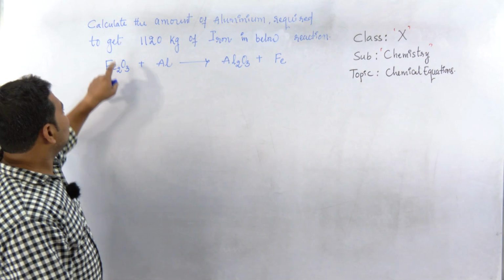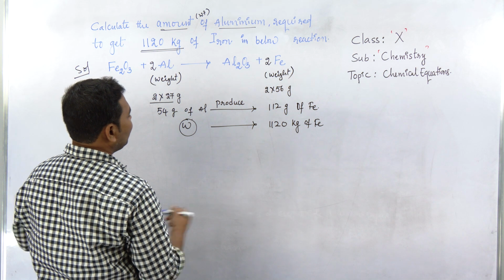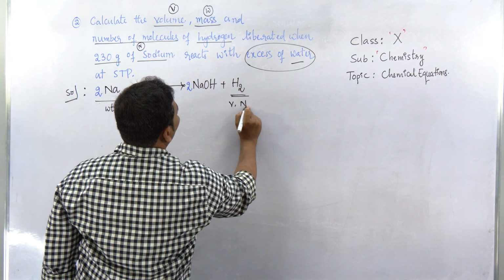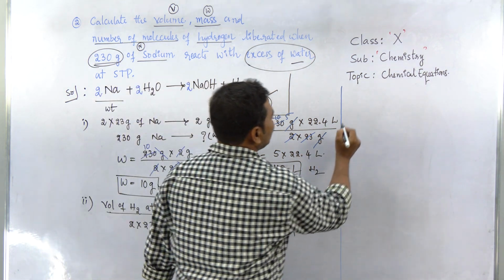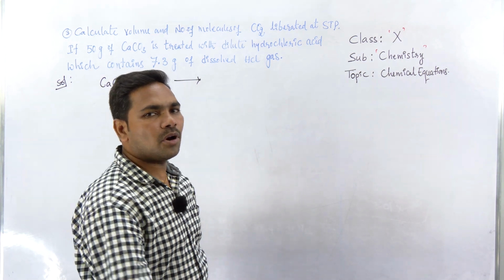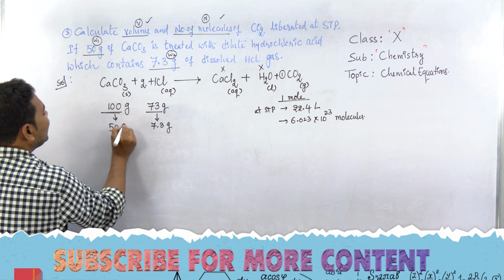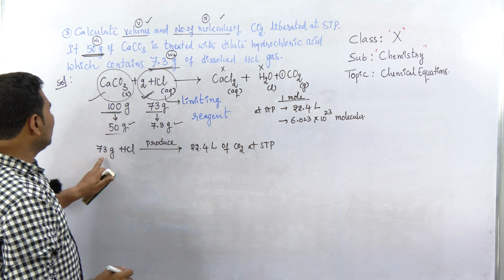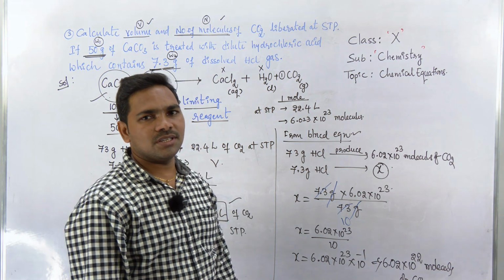PART- 7 |10th Class Chemistry | Problems on Balanced Chemical Equations| Insight Engine Academy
Welcome to 10th Class Chemistry! In Chapter 1, we dive deep into the world of chemical
equations. Learn how to write, balance, and understand chemical equations step-by-step. This
video covers everything from the basics to more complex reactions, making it perfect for
students looking to strengthen their understanding of chemical reactions. Get ready to master
chemical equations with clear explanations and examples!